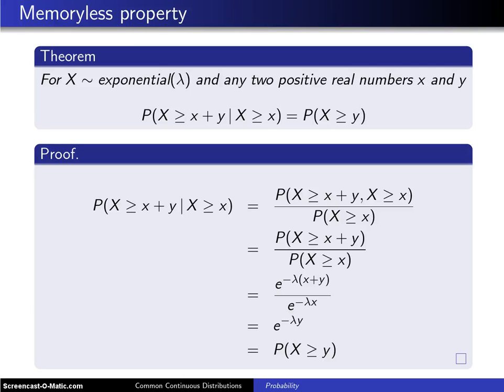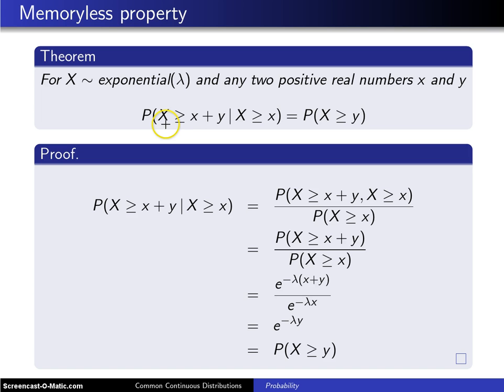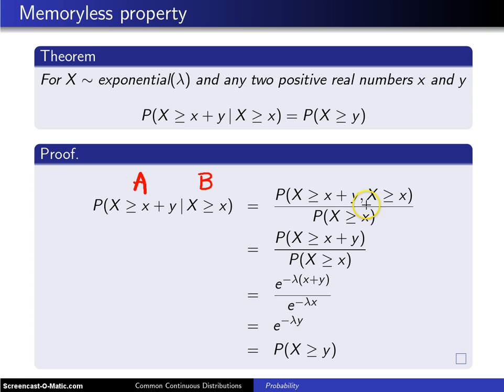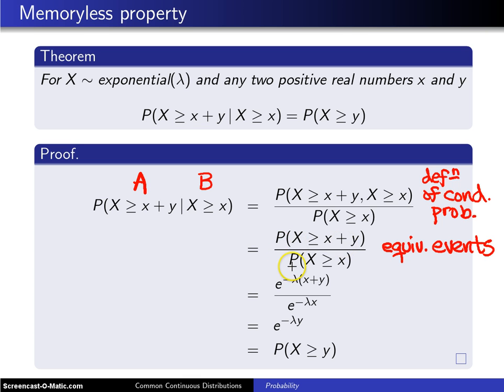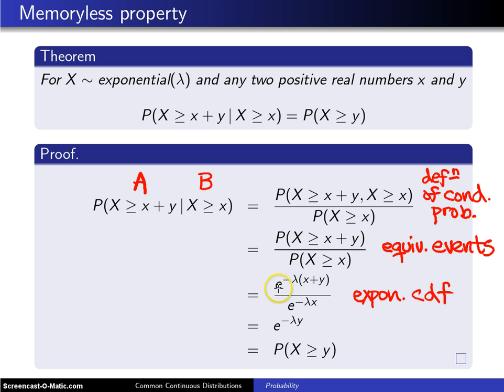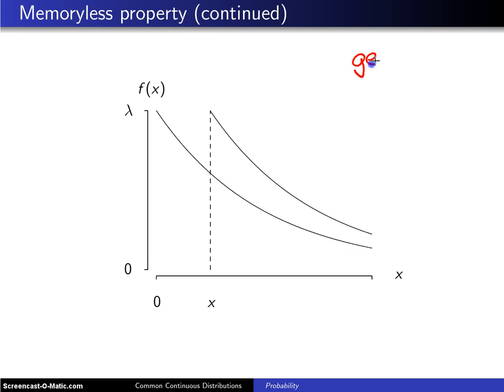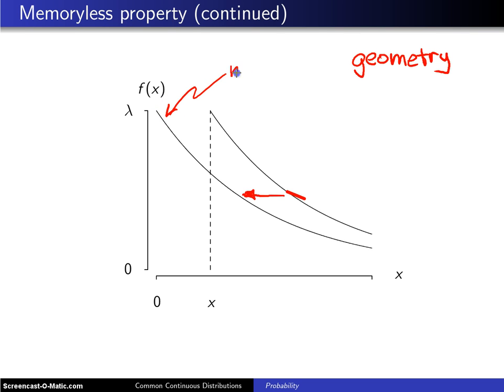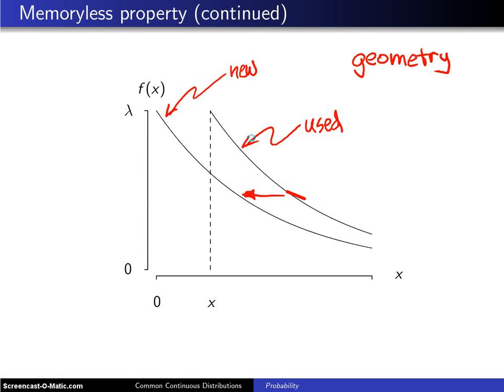Exponential distribution memoryless property